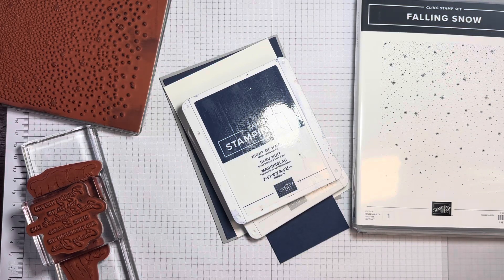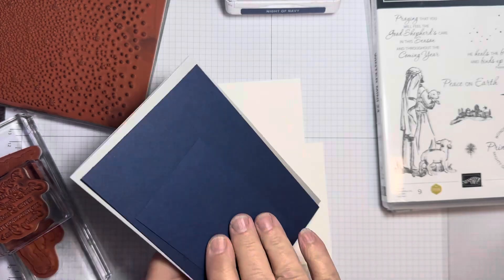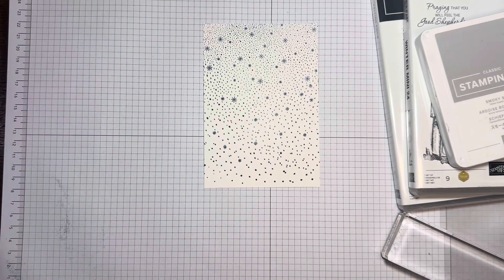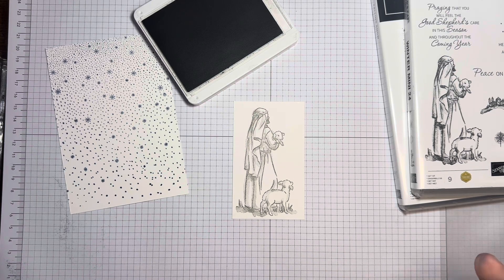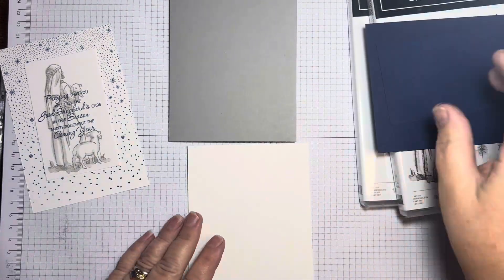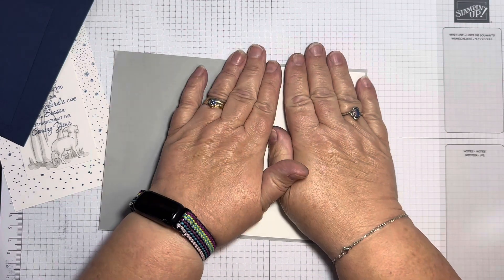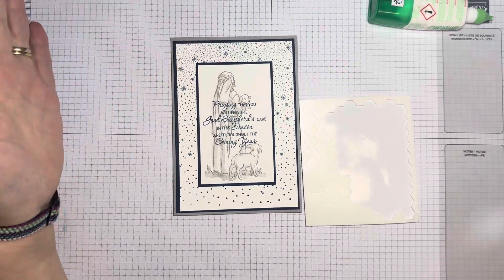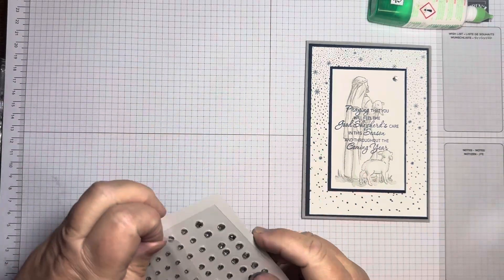100 Easy Cards- Falling Snow and Shepherd’s Care stamp sets